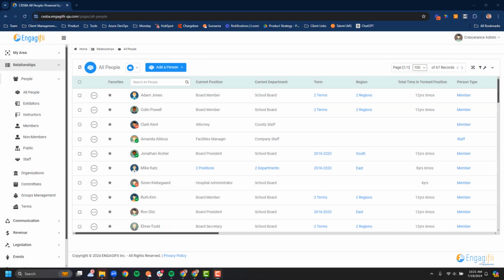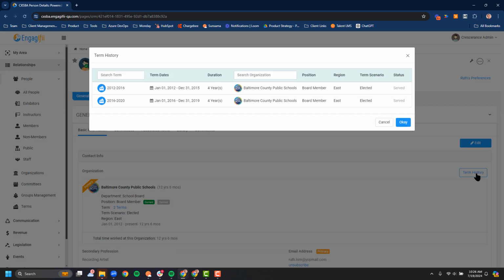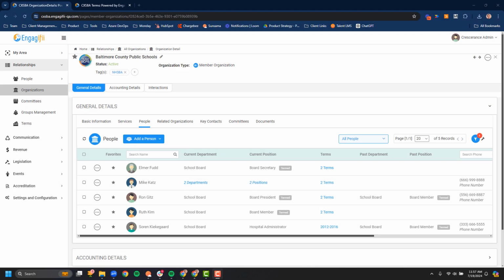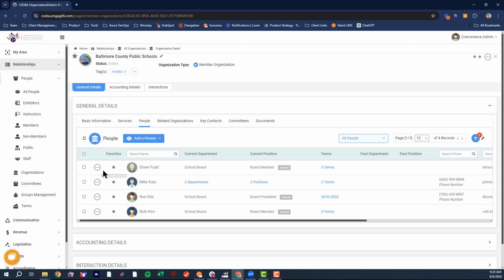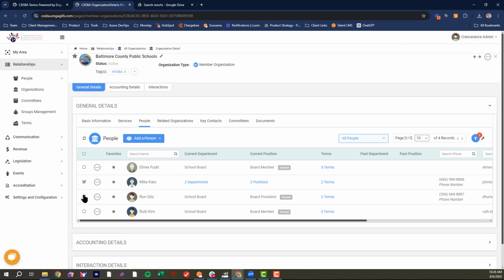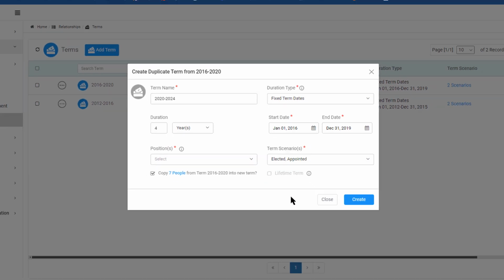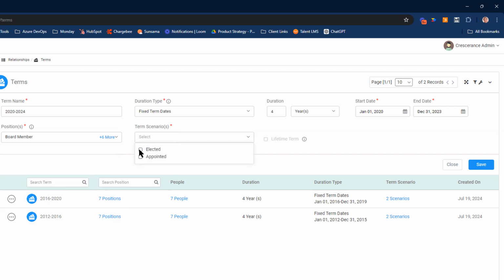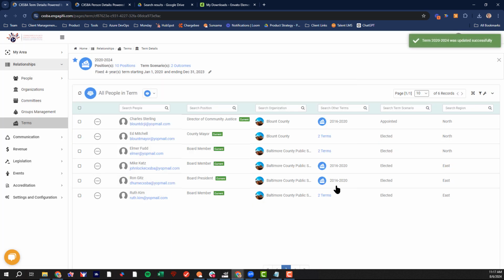Announcing Terms for Engagifii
Track elected and appointed people in your Engagifii Relationships Database easily with our powerful new Terms functionality!